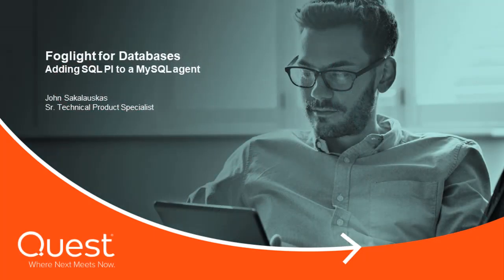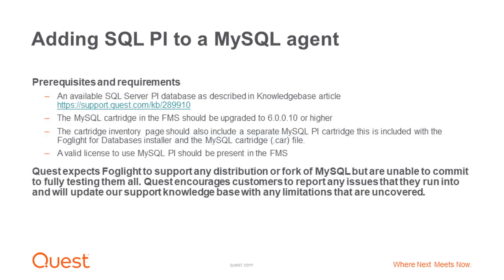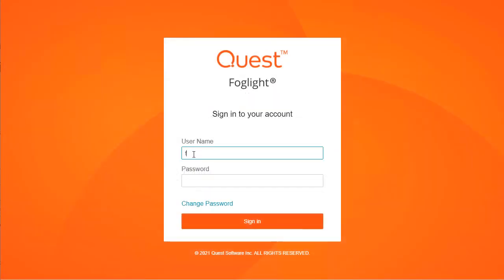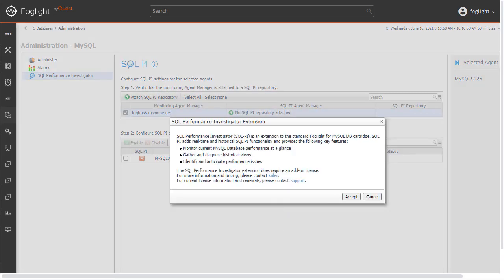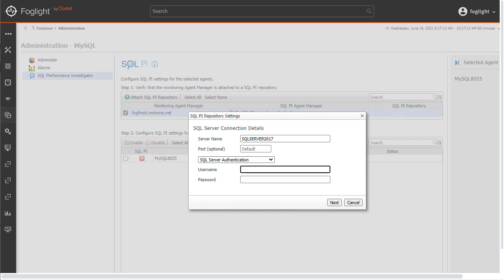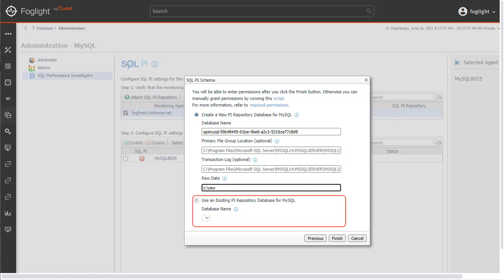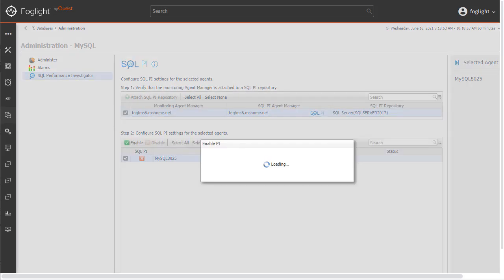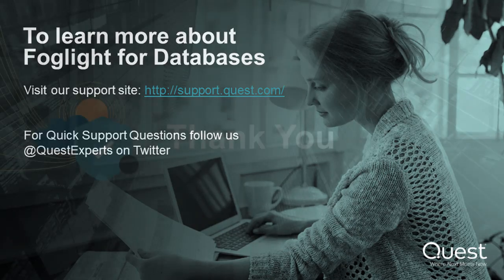Adding SQL PI to a MySQL agent in Foglight 6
How to add SQL Performance Investigator to a MySQL agent in Foglight 6